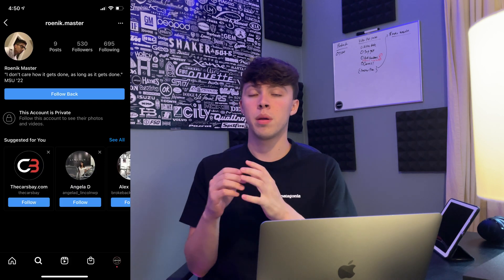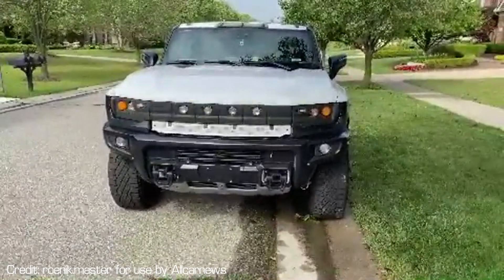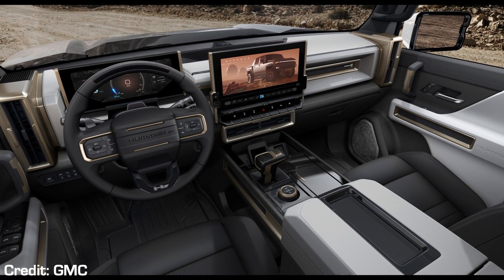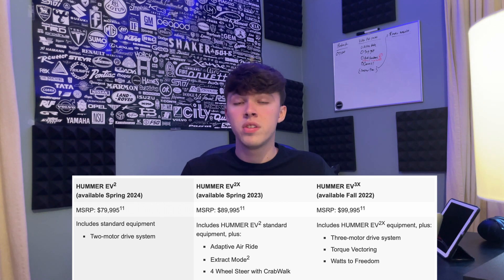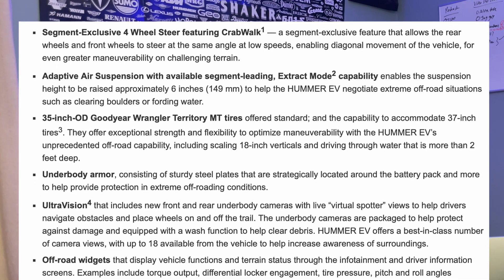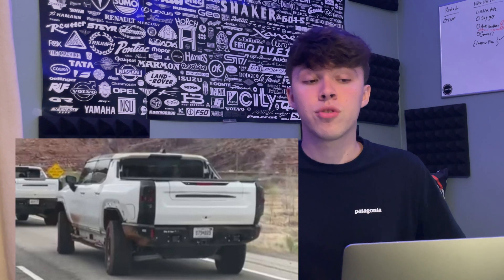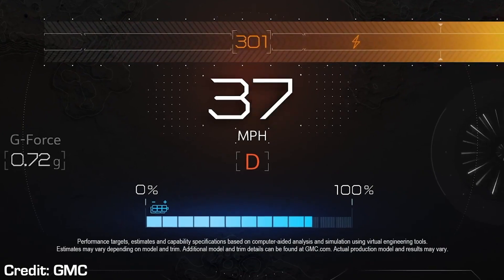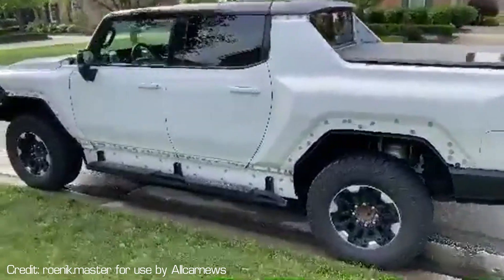2022 GMC Hummer EV Spied Up close + Full Lineup Details!!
Well ladies and gents, the 2022 GMC Hummer EV is finally here and boy is it weird. They are calling it a “super truck” and combines some classic Hummer styling elements with a futuristic design inside and out. Upfront is that massive LED light bar, a roof mounted light, a broad bumper with tow hooks and integrated lights and more. The body is strong and sculpted and the rear is a pickup style with LED lights. Oh and there are standard 35in rubber. ⠀⠀⠀⠀⠀⠀⠀⠀⠀⠀⠀⠀ ⠀⠀⠀⠀⠀⠀⠀⠀⠀⠀⠀⠀ ⠀⠀⠀⠀⠀⠀⠀⠀⠀⠀⠀⠀ ⠀⠀⠀⠀⠀⠀⠀⠀⠀

⚡️ @Alllcarnews Spec Sheet: We are only getting the tri motor top range model first with 1,000HP and 11,500 lb-ft of torque (not the real number, probably 800 lb-ft of torque). The 800v DC fast charging GM Ultium battery can do 350kWh of fast charging capable of 100miles in 10min. CrabWalk 4 wheel steering is a slick new feature and the air suspension can raise up 6in. It can also ford 2ft of water and 0-60 will happen in 3sec. ⚡️

Inside is super cool with a 13.4in infotainment system, 12.3in digital cluster and loads of cool features like the design of the buttons, dash and steeringwheel all made too have that horizontal rigged theme. There are 18 different camera views too along with a drift gauge. The Hummer EV first edition starts at $112k coming Fall 2021 painted in Lunar Horizon white, has the Infinity sky roof with removable panels, adaptive dampers, the extreme off road pack with 35in rubber underbody armor and CrabWalk 4 wheel steering. In 2022, the EV3X will cost $99k with 3 motors, then the $89k EV2X in 2023 and finally the base EV2 at $79k in 2024.

Credit:
GMC Media
Allcarnews-Jtecho Media
Text/Narration/News by: Allcarnews